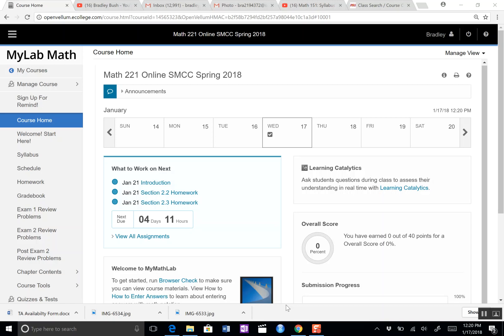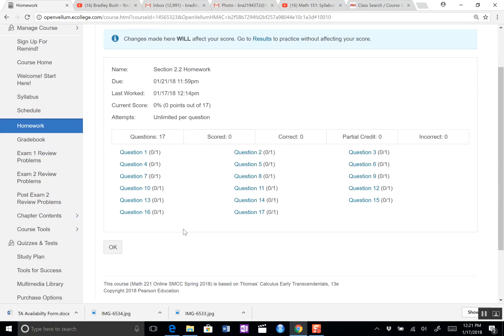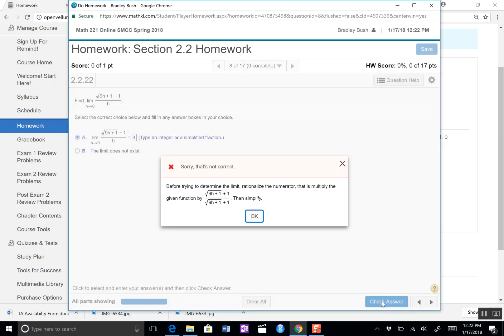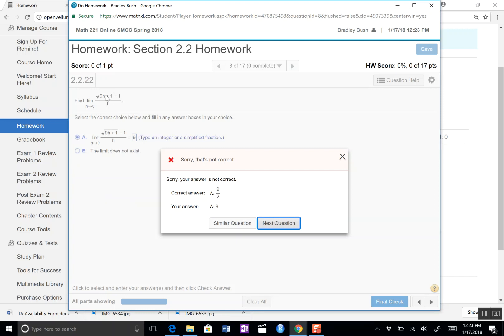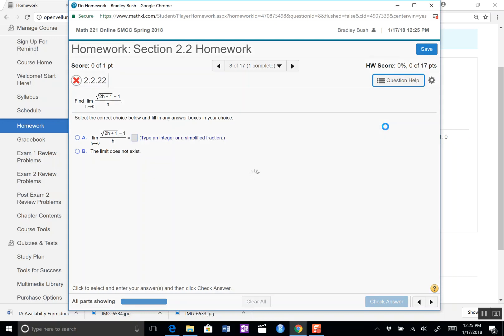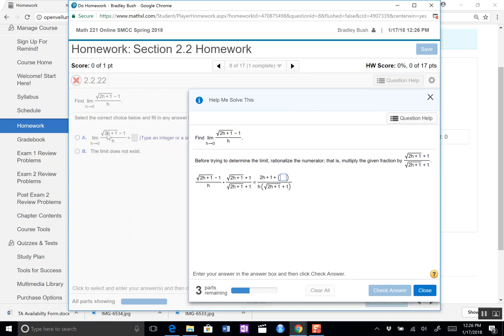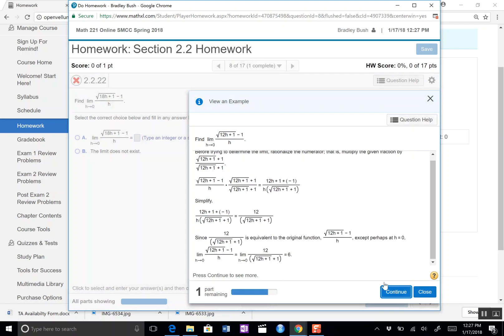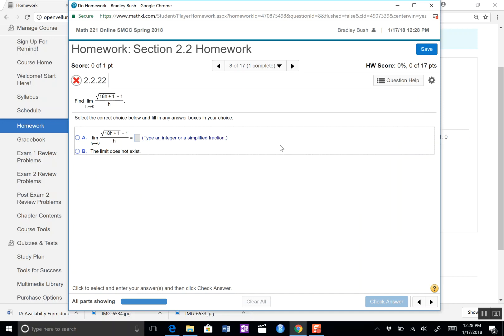MyMathLab: How To Do Homework in MyMathLab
This video shows you do get to your homework in MyMathLab and how to use the help features that make MyMathLab great.